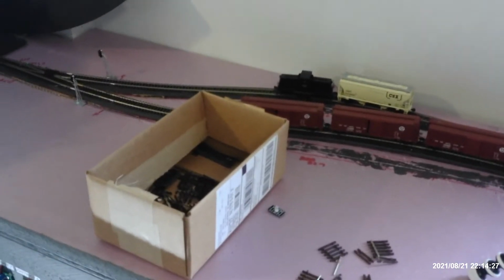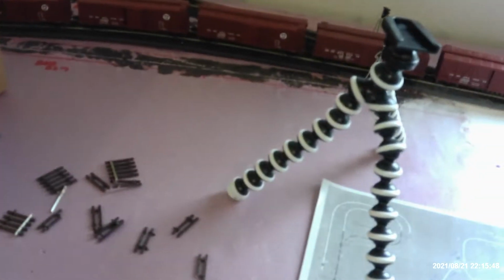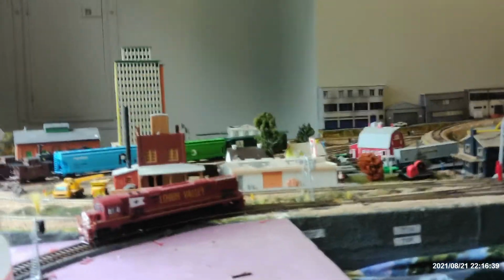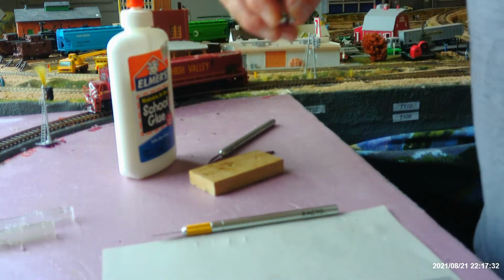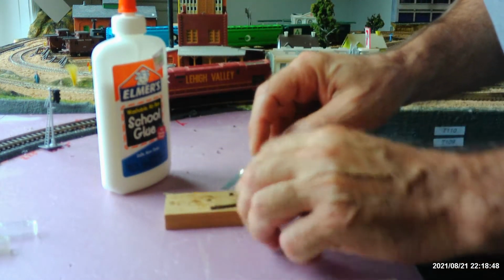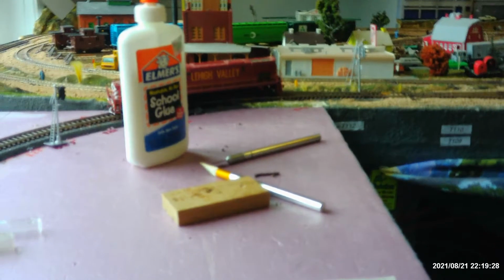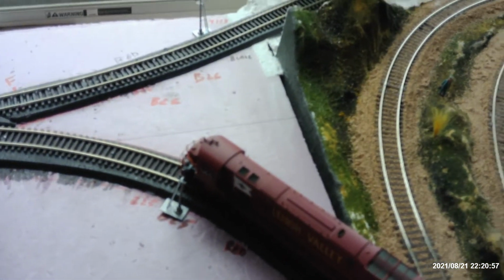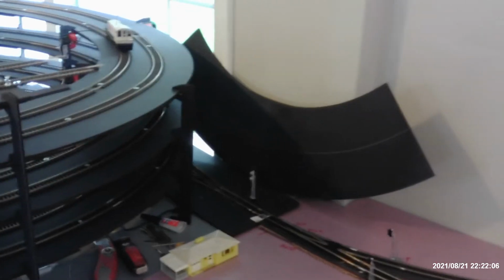048.How to Fill Gaps in your Rails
This video will show you how I fill the Gaps left in Flex track rails.
Also show you the process I use.
Layout update Signals mounted on Lower Level. Waiting on supplies to connect them.